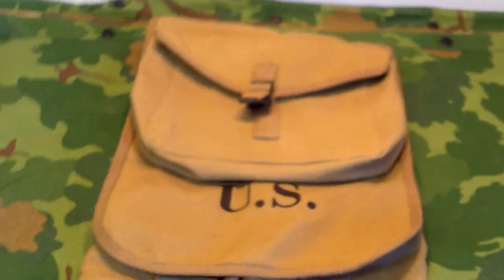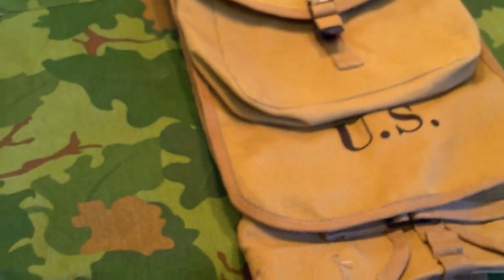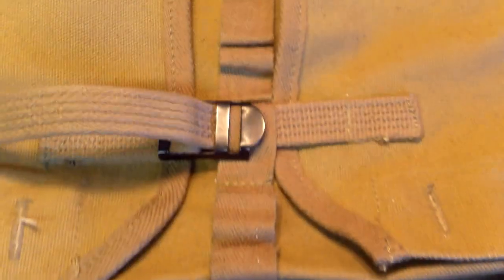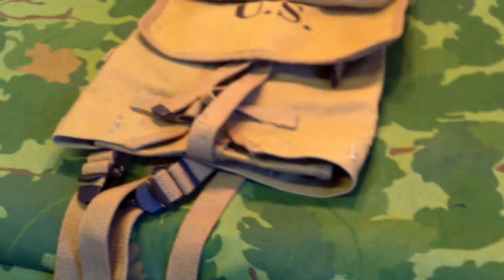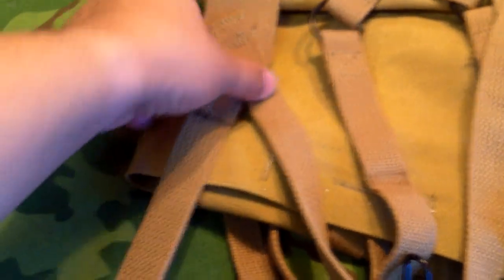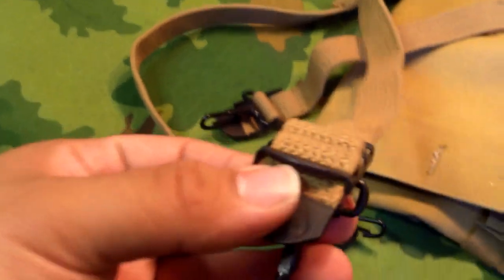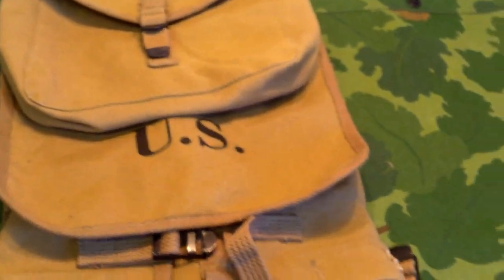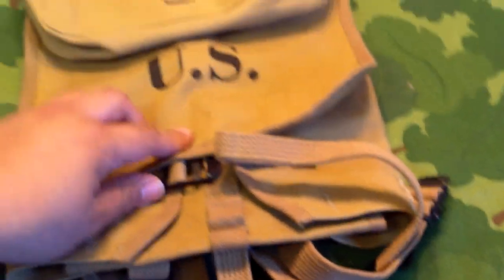My review of the Mil-Tec reproduction US M-1928 Haversack